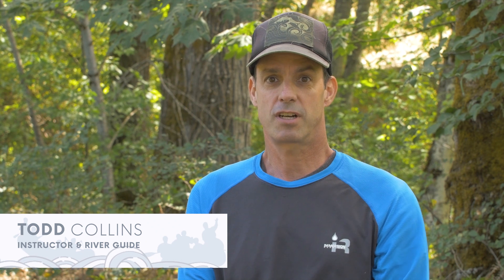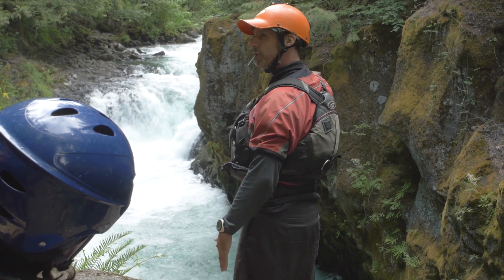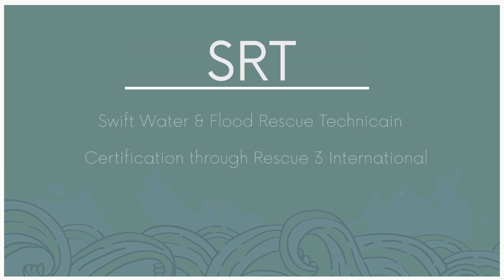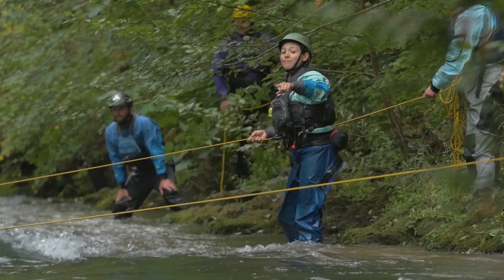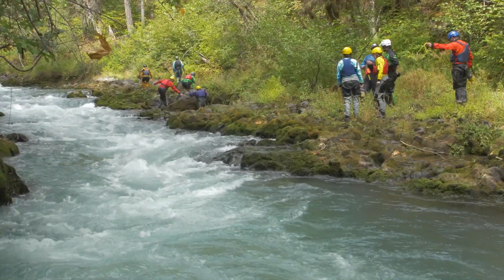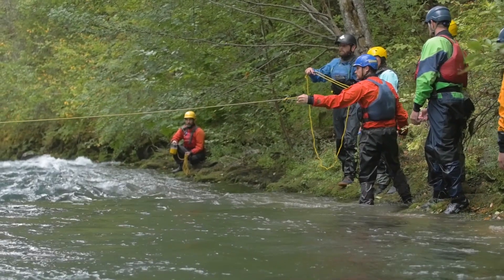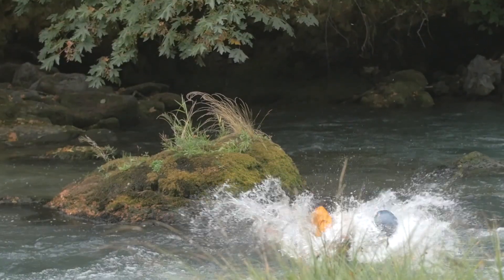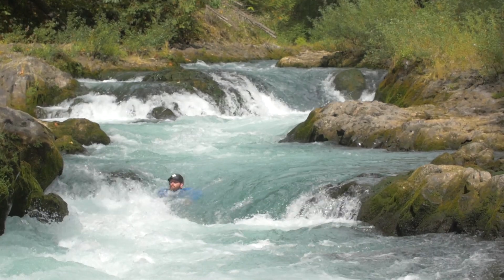Wet Planet Whitewater River Rescue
Offering river rescue training for all types of boaters, Wet Planet provides fast-paced, scenario-based river rescue courses designed to develop the ability to choose good actions when a river rescue is necessary. Students will receive internationally recognized certification through either Rescue 3 International or Sierra Rescue International (depending on course) for all Wet Planet courses.

We provide a variety of different courses to meet the specific needs of different river users, from kayakers just learning the sport, to professional river guides, to agency search and rescue and fire personnel.

River Rescue Certification – Professional (RRC – Pro): This 2-day course has been designed specifically for individuals that spend a good portion of their lives on the river in a professional capacity (specifically river guides and kayaker instructors) who have previously taken a River Rescue Course.

River Rescue Certification (RRC ): This 2-day course is a hands-on, scenario-based rescue course designed specifically for whitewater boaters: kayakers, rafters, cat boaters, SUP paddlers, river boarders, and canoers. This course is recommended for anyone who spends time recreating on rivers.

Swiftwater Rescue Technician (SRT-1): This 3-day NFPA-compliant Swiftwater Rescue Technician Unit 1 course is designed specifically for Fire and SAR personnel, or other professionals who need an NFPA compliant river rescue course.

Whitewater Rescue Technician (WRT): This 3-day course is designed specifically for agency and company personnel who work around rivers and don’t need an NFPA certified course. DWR, Fish and Game personnel, environmental consultants, fisheries biologists, and other professionals who work around streams and rivers will find this course perfect for their needs.

Technical Rope Rescue Technician Level (TRR – TL): This 5-day NFPA-compliant course is intended for climbers, technical rescue professionals, or paddlers who might find themselves needing to perform complicated vertical rescues (or work with a Search and Rescue team performing a vertical rescue). Students learn and practice skills needed for low angle and steep angle vertical rescues.